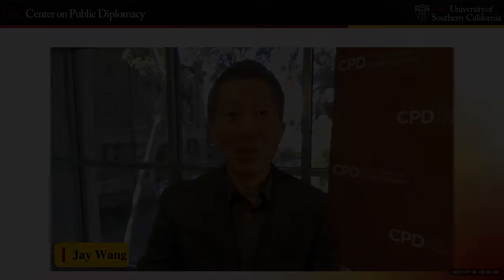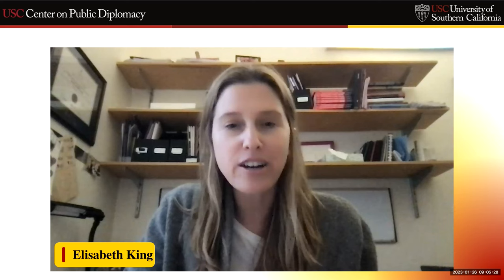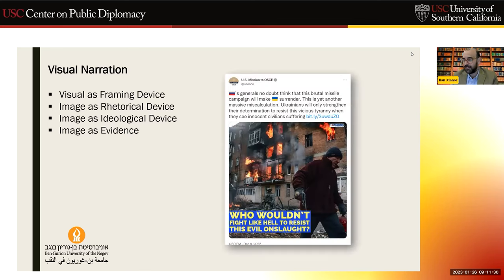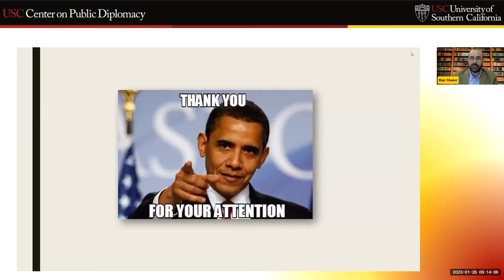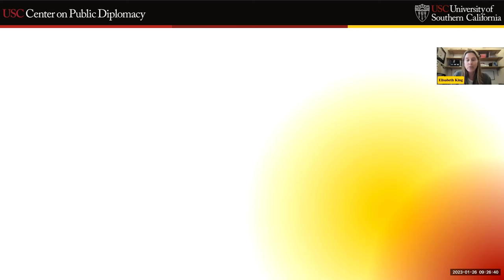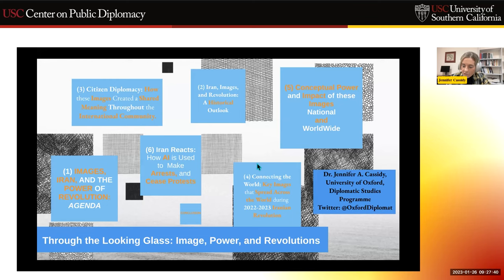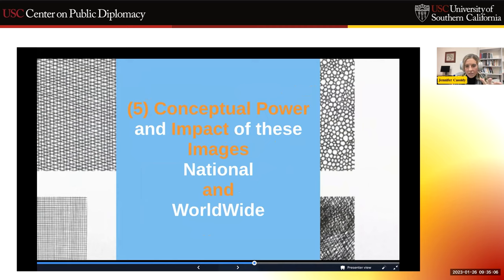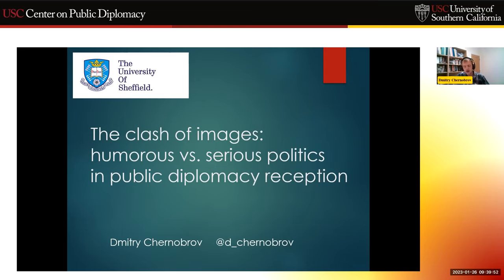Visualizing Public Diplomacy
Digital diplomacy is here to stay, and it is now an embedded practice for Ministries of Foreign Affairs (MFAs) across the globe. As diplomats create and disseminate visuals on a daily basis to obtain offline policy goals, MFAs have institutionalized the process of visual narration. Visuals serve as ideological devices to promote a certain worldview and enable the delivery of elaborate messages despite social media platforms' character limits.

Through selfie diplomacy, a practice that entails the use of social media to manage national images, countries deploy positive images about human rights, democracy, and multiculturalism to increase their ability to attract foreign direct investment. In recent years, MFAs have increasingly used humor to promote instrumental interpretations of events to foreign publics. While narratives involving humor can spread more widely, their power to convince rather than entertain remains contested. Alternative tools, like avatars and digital humans in the Metaverse, have the potential to fundamentally alter the way we think about visual representation, as avatars can facilitate communication and understanding across cultural and physical boundaries in ways that traditional modes of communication cannot.

Join Corneliu Bjola, Jennifer Cassidy, Dmitry Chernobrov, and Ilan Manor for a discussion and Q&A moderated by CPD Research Fellow Elisabeth King on current and future implications of visual communication in diplomatic messaging through digital channels.